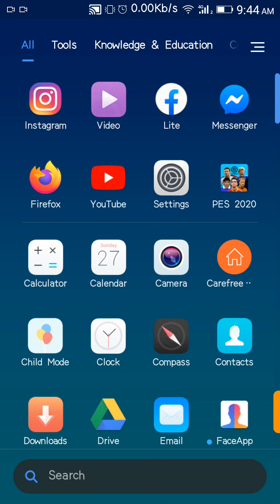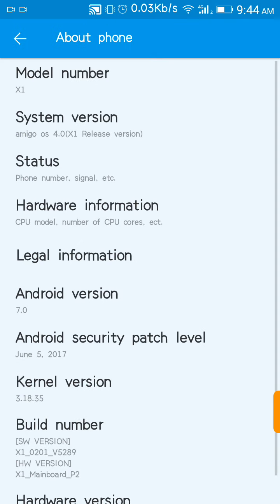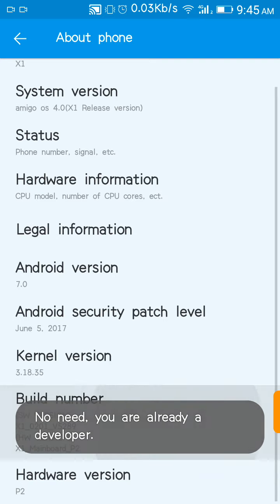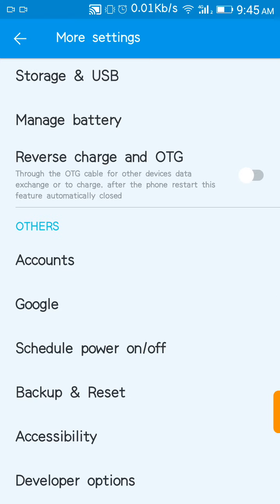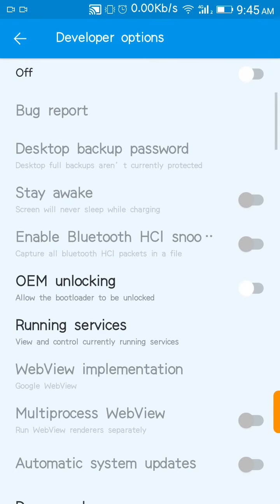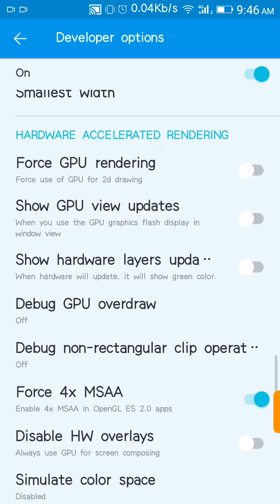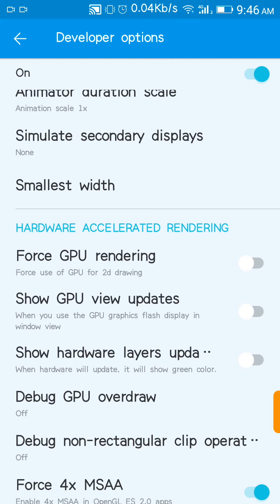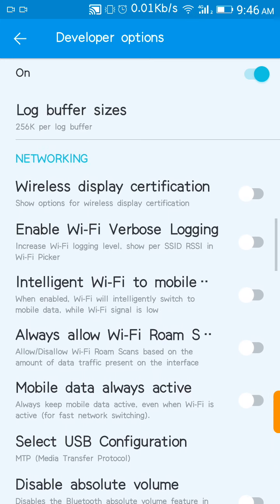How to make any android phone faster 2020| Developer mode. | Fast and smooth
If your phone is lagging while playing games you can follow this simple steps.